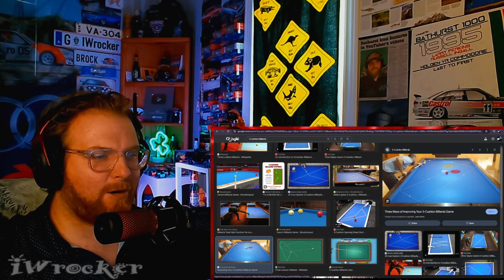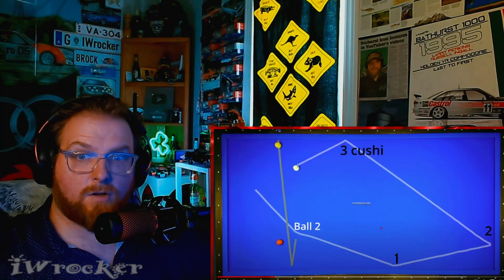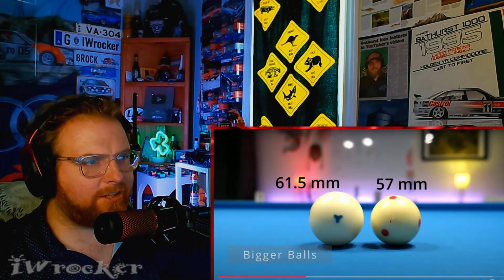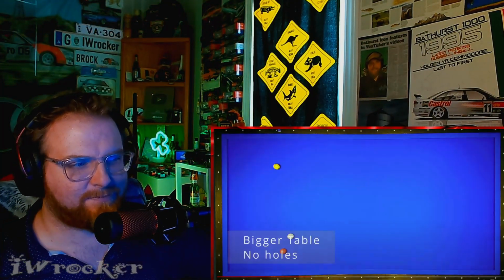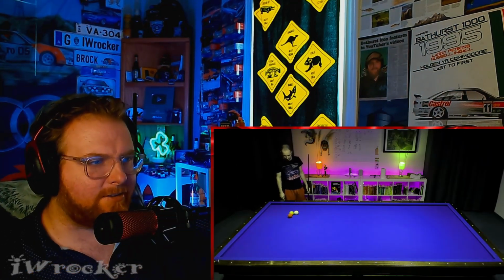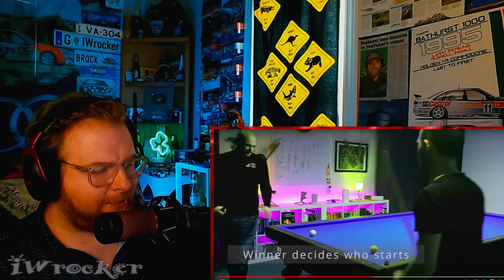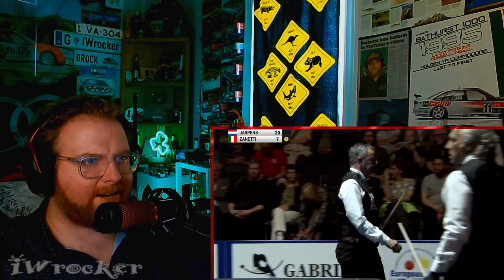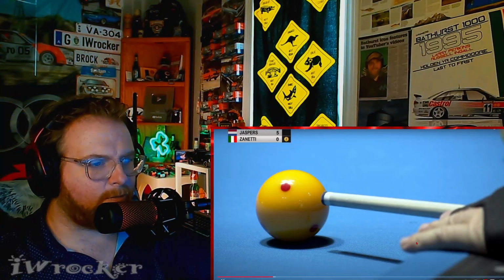American Reacts to 3-Cushion Billiards For The First time